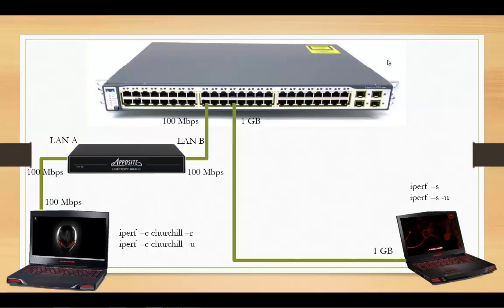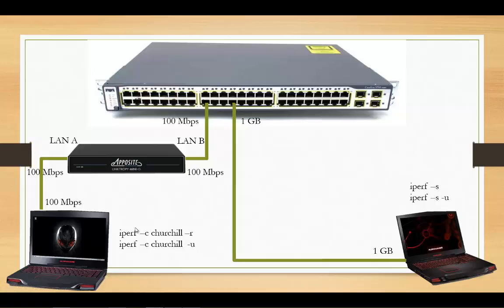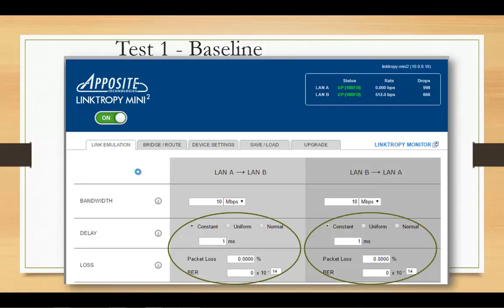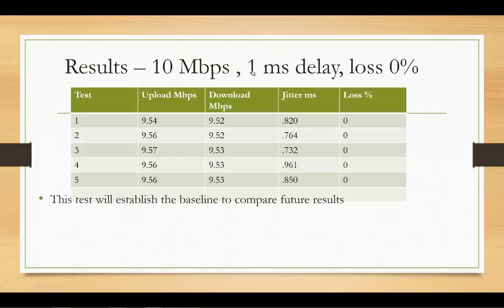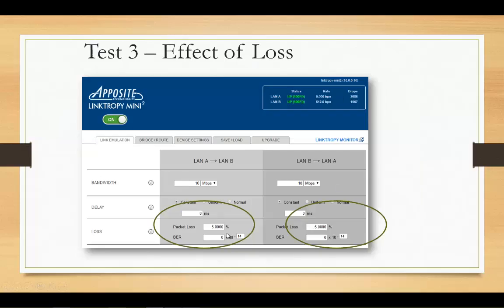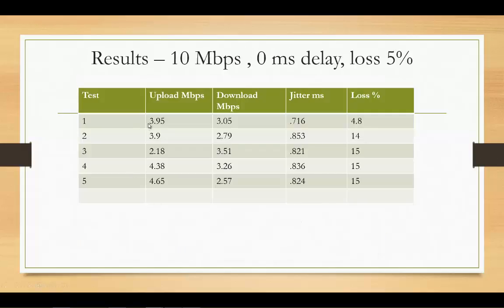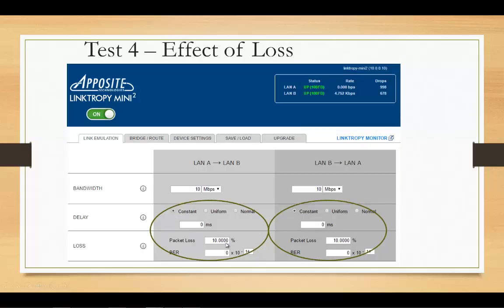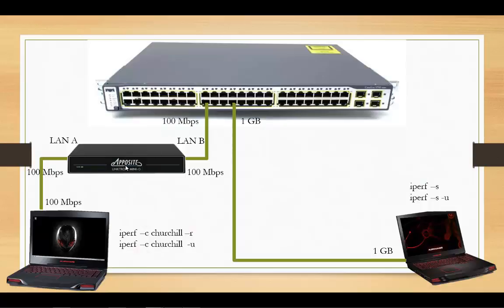Impact of Packet Loss and Delay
Packet Loss vs Delay
I was troubleshooting a problem with a client while teaching a class and we got into a discussion of what is worse; packet delay or packet loss.
I had to go with the standard consulting response of, “it depends”.  Really, it does depend on many factors such as; network latency, application or protocol behavior, etc.
I suggested why not take some basic network latency measurements, use a network emulator and see what the impact is. The analysts I was working with complained that, “we don’t have time for this”. I told them that this will easily take less than an hour to figure out and we were in class, so we actually have the time at the moment.
I happen to have an Apposite Linktropy Mini2 WAN ) Emulator since I was teaching a class that morning, setup a quick lab and we got some results within a half an hour. We used iperf as an easy way to test but can easily retest using any other application. Even though we recorded Jitter and loss, I won’t be reviewing those results.

read the rest of this article on network computing when its posted